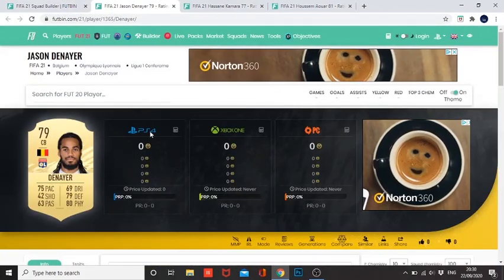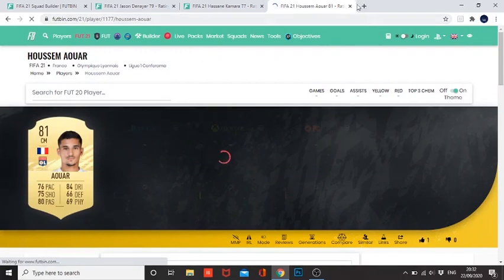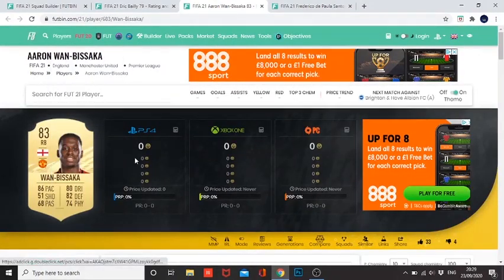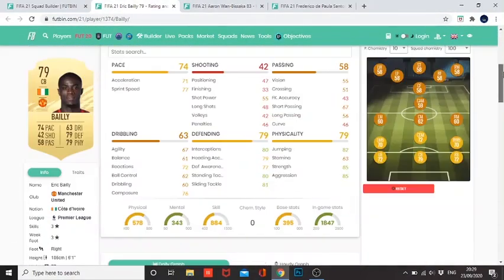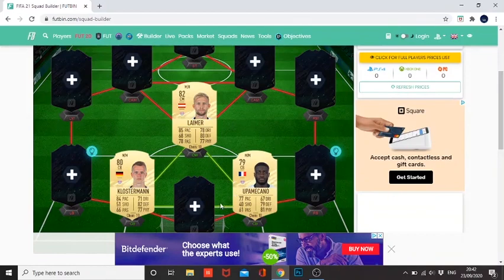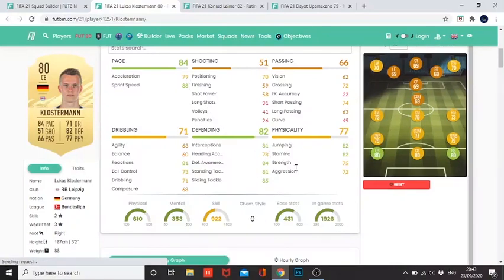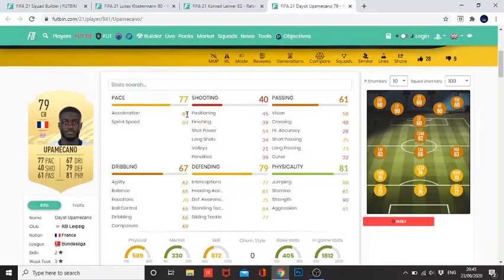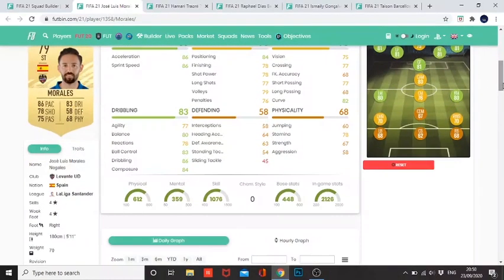FIFA 21 SQUAD BUILDING IDEAS & STARTER TEAM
This video is a few ideas to help with early game squad building trying to help you guys get more bang for your buck!!

During the video ill show you some ideas I have and some links that you could use to fill up your starter/early teams until you get more coins to go high end.

I apologize for the sniffing when I made this I was feeling a little rough but wanted to get this out while it was useful for you guys! Also when I watched the video back I noticed ads in there I didn't realize how much they was in there so I'm sorry about that guys!!

if you find these squad building ideas helpful please drop a like on the video and if you have any links or player you think I should have looked at let me know in the comments and if you would like to see more FIFA content in the future I will be playing on EA play early access and I will be playing properly from the 6th of October then please subscribe to the channel!!